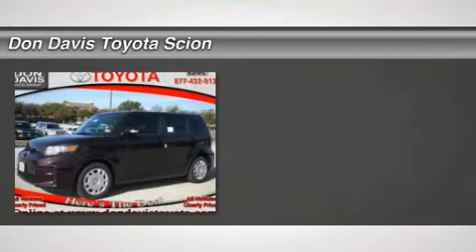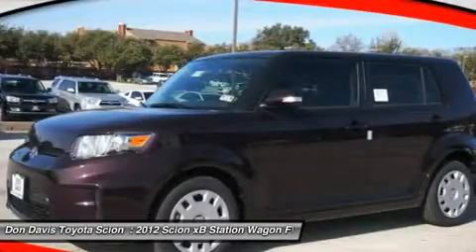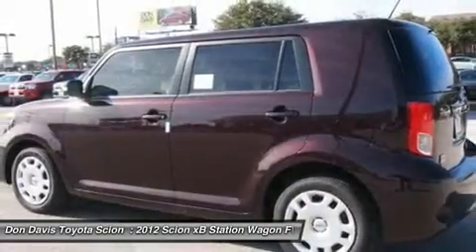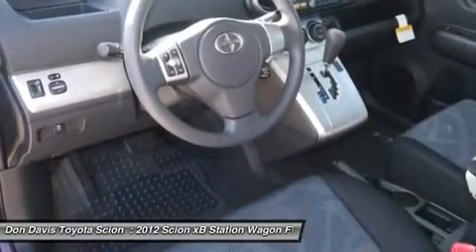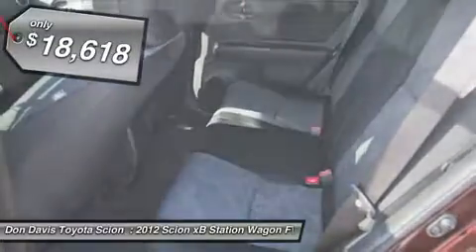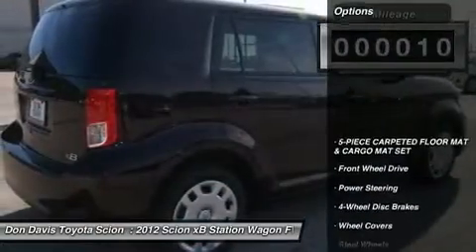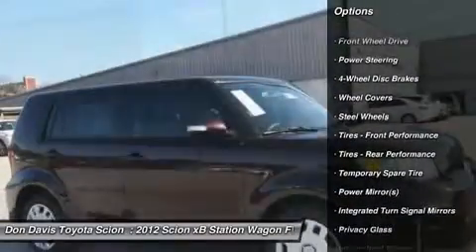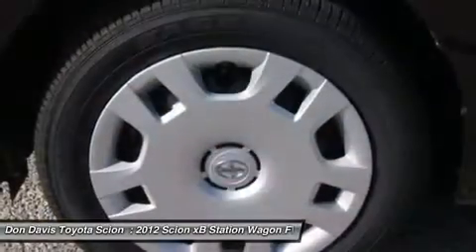2012 SCION XB Arlington, TX W35568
2012 SCION XB Arlington, TX
Stock# W35568

Don Davis Toyota Scion (DonDavisToyotaScionNEW)
1661 Wet N' Wild Way

MSRP 18618 Less Dealer Discount 1000= Sale Price 17618. See your salesperson for details. Vehicles may differ slightly from illustration. Offer expires on 3/30/2013. Does not include TT & L , dealer installed options or $125 Documentation Fee. 2013 Don Davis Auto Group.
Free TireGard & EtchGard with the purchase of any new vehicle at Don Davis Toyota Scion. This is an $1195 value that is free to you. A little more information about why to buy from Don Davis Toyota Scion, Don Davis Toyota Scion is part of Don Davis Auto Group which is family owned and we have been in business since 1979 proudly serving customer in the DFW Metroplex. We pride ourselves on being easy to do business with, which has resulted in not only Brand Loyal Customers but also Customers Loyal to Don Davis Auto Group. We know our repeat business is what has made us into what we are today. Everywhere you drive in Arlington and the surrounding areas you see the Don Davis Auto Group Badge on the back of vehicles we have sold and we are very proud of that. If you drive one of those vehicles with our Badge on the back we would like to thank you again and if you do not have a Don Davis Auto Group Badge being proudly displayed on the back of your current vehicle, stop by and see what we are all about. You will not be disappointed.